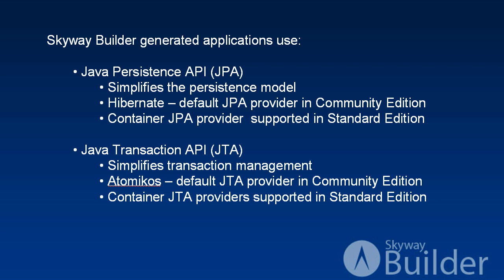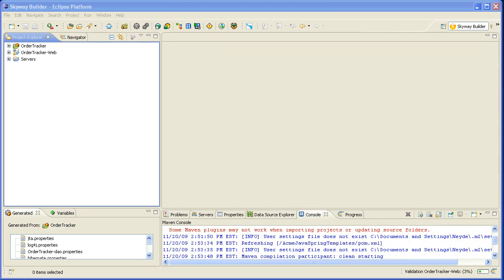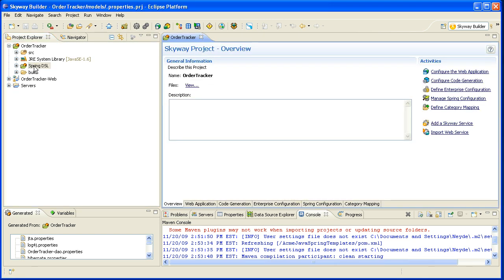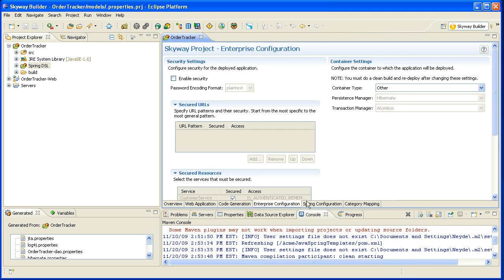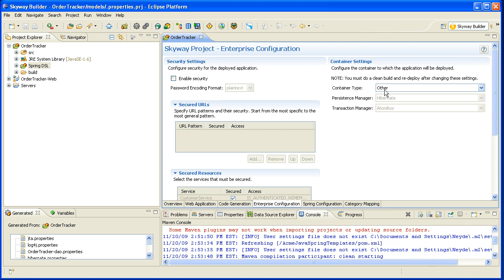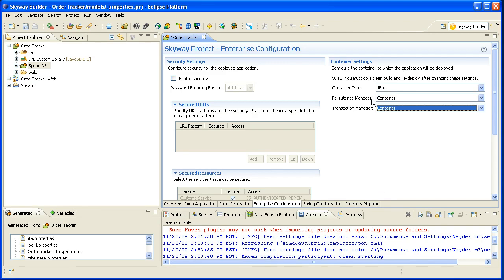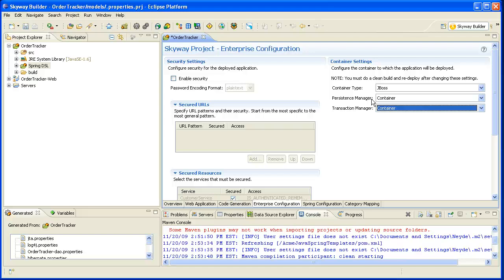Using Skyway Builder for generating Spring applications for JBoss, Websphere, Weblogic and OC4J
In this video Niel Eyde demonstrates the enterprise container generation support in Skyway Builder Standard Edition.  With a single drop-down selection of the application server (JBoss, Websphere, Weblogic, or OC4J), the Spring MVC or Spring Web Flow application is automatically regenerated to be deployed to the desired application server.  In addition to handling some of the custom configurations required by the respective application servers, Skyway Builder will also automatically generate the application to use the containers JPA and JTA providers instead of Hibernate and Atomikos.